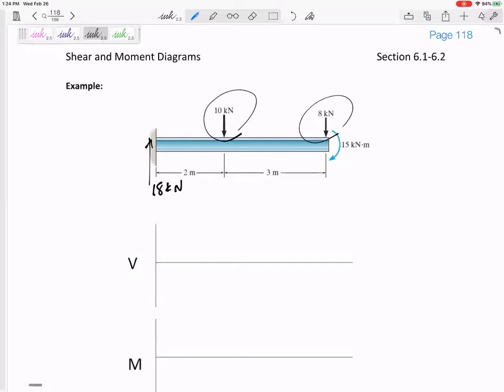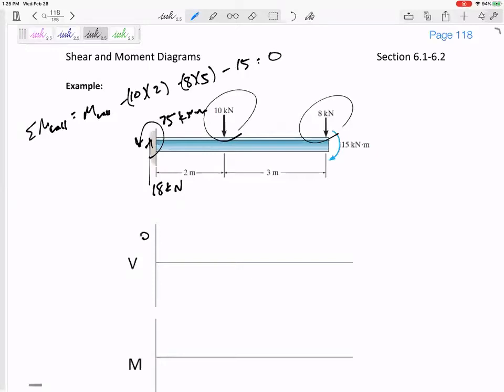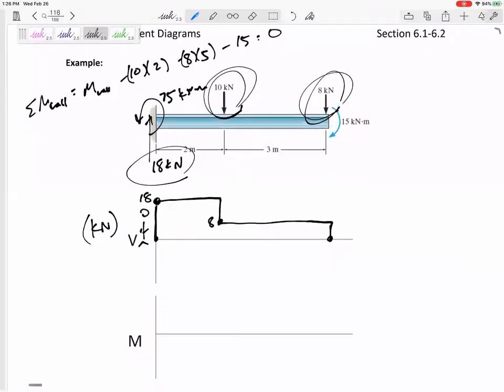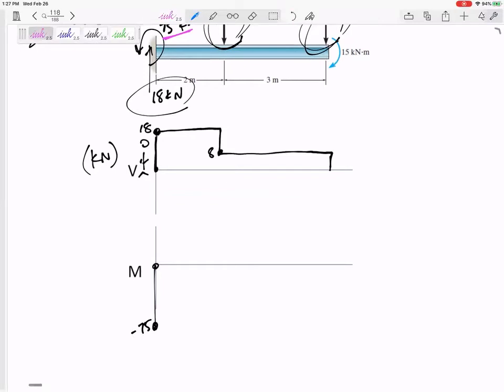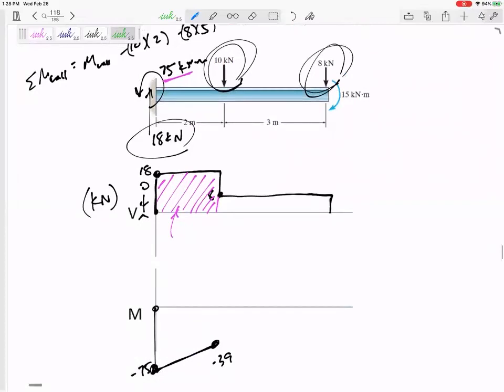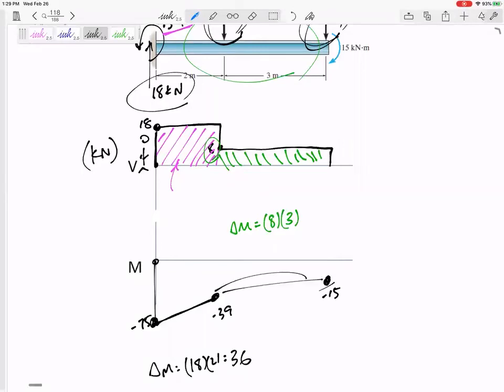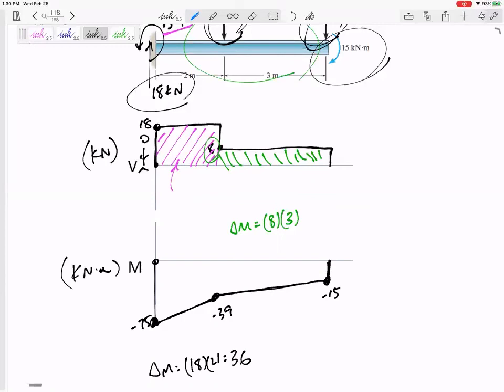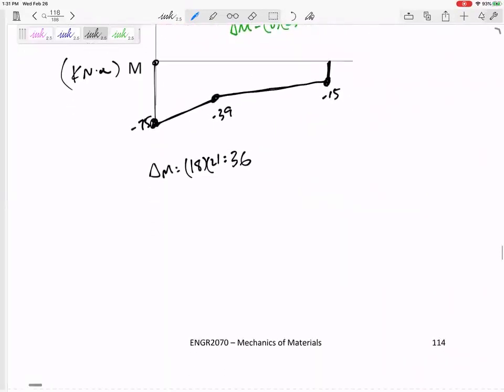Mechanics of Materials - Shear and moment diagram example 1